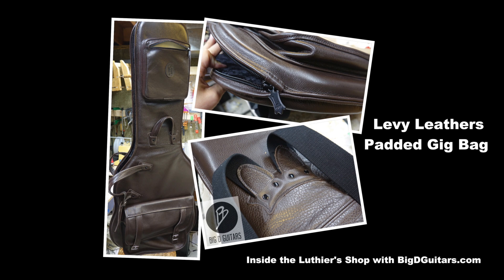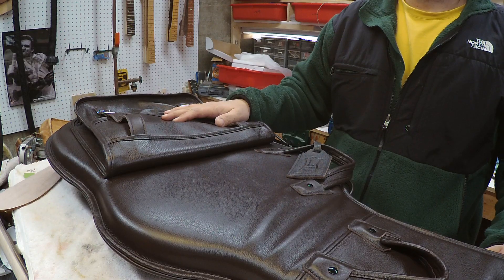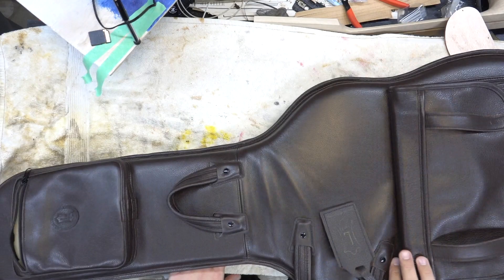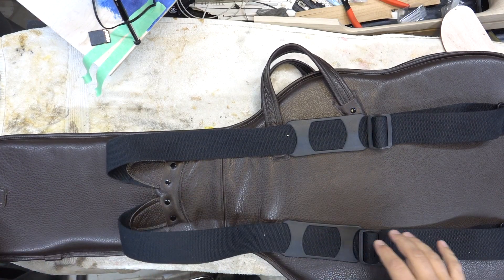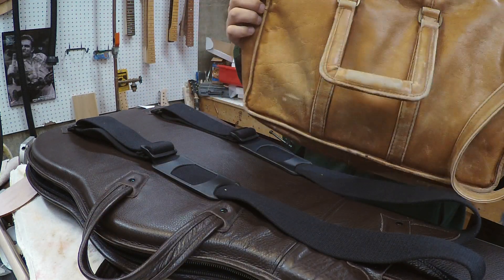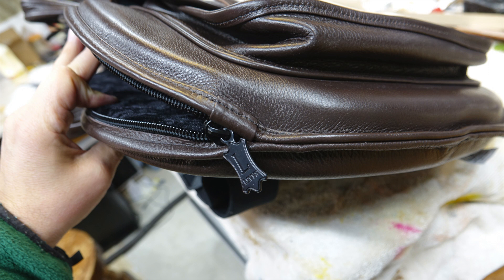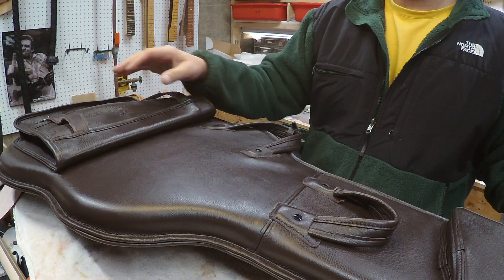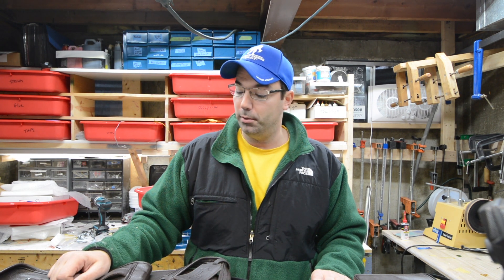Levy Leather Guitar Gig Bag Review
Inside the Luthier's Shop with BigDGuitars.com.  These bags are shipping with the jack daniels guitars.  Brand new made just for me!